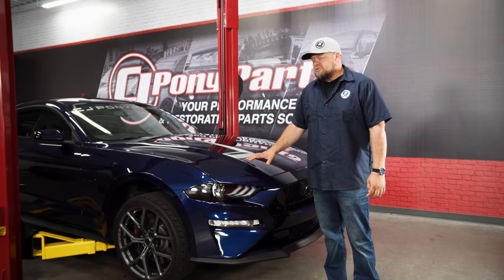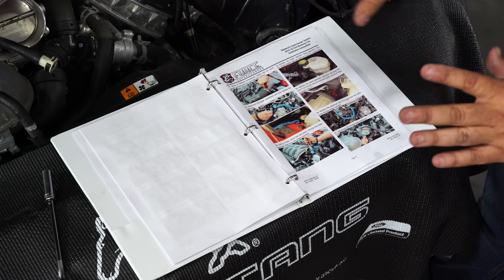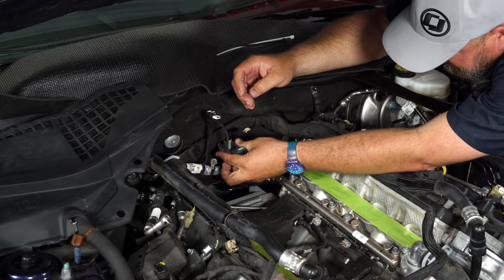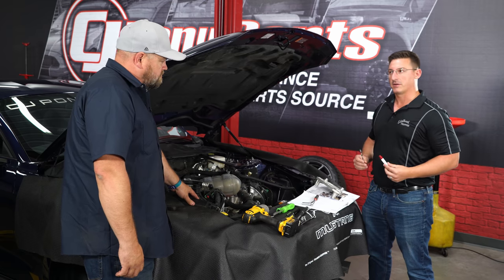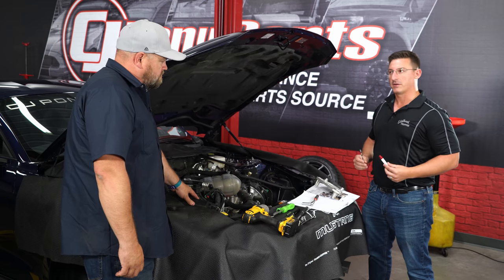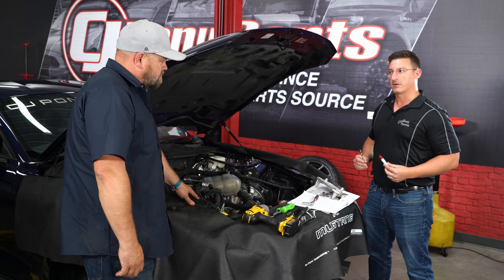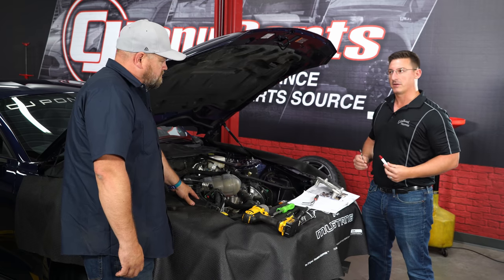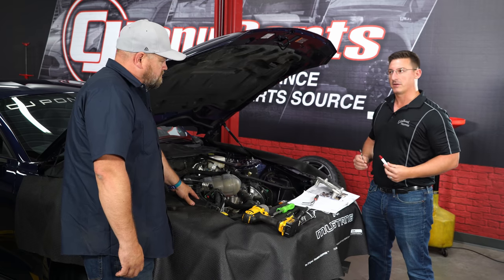Take Your 2018-2023 Ford Mustang GT To The Next Level With This Edelbrock E-Force Supercharger!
Bill and special guest Nick from Edelbrock show you how to install an Edelbrock Stage 1 E-Force R2650 Supercharger on your 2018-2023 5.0L GT Mustang.

Are you ready to add serious horsepower under the hood of your 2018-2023 Ford Mustang GT? The Edelbrock E-Force Supercharger Kit #15832 is a 50-state emissions-legal system that is dyno-proven to produce 623 horsepower and 510 ft-lbs of torque to the rear wheels with no other modifications required! This Edelbrock E-Force Supercharger utilizes the high-efficiency Eaton R2650 TVS rotor assembly along with a high-capacity, dual-pass, triple-core air-to-water intercooler. An ultra-smooth and linear torque curve translate into more usable performance at all points in the power band. That's Edelbrock's definition of true bolt-on performance. Installs with no modifications to the Mustang body or hood.